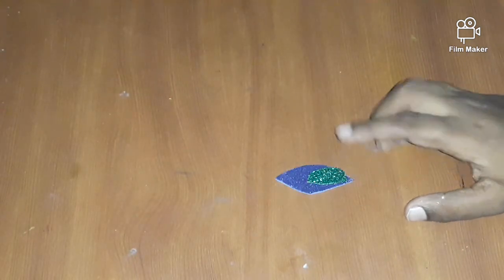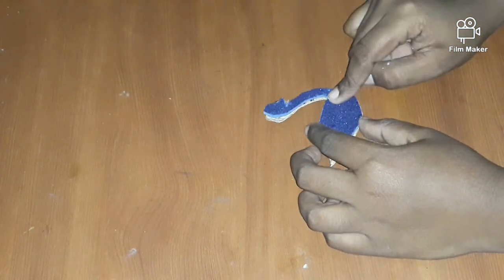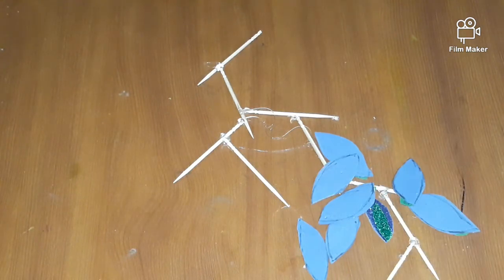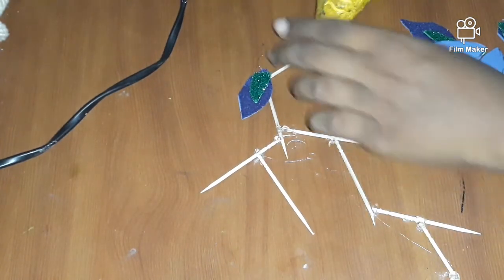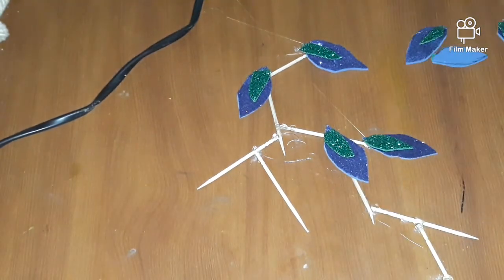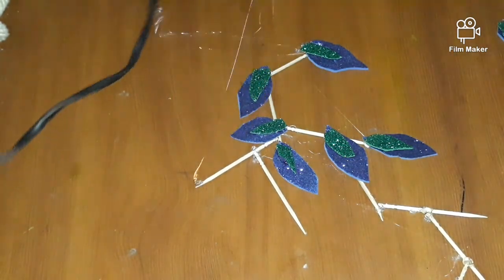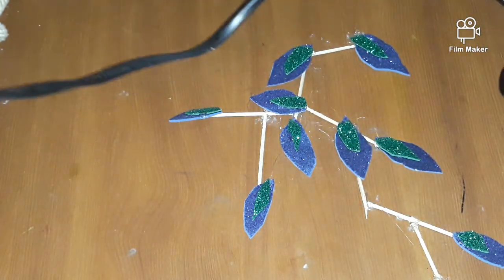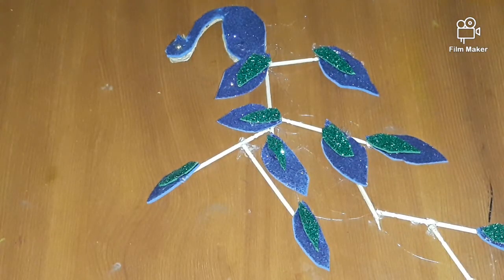glitter foam sheet peacock/easy for beginners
glitter sheet